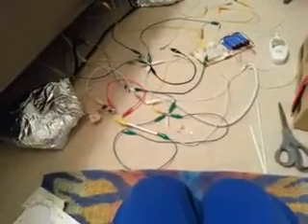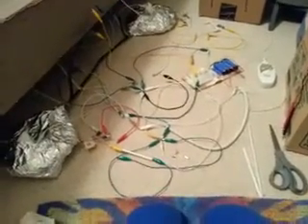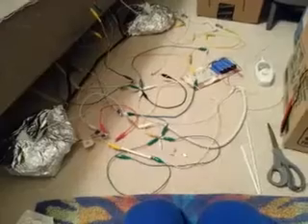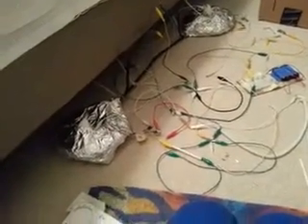Symmetry & Sleep vs Asymmetry & Overunity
Sleep requires balance while overunity requires its opposite: imbalance. So, to sleep at night on a B&L circuit as a bionic enhancement to one's Earthing experience ...

... requires - at the very least - shutting down the device and replacing the neon bulb with a capacitor.